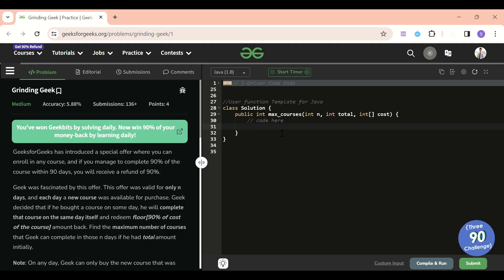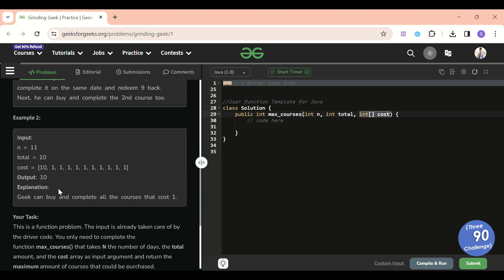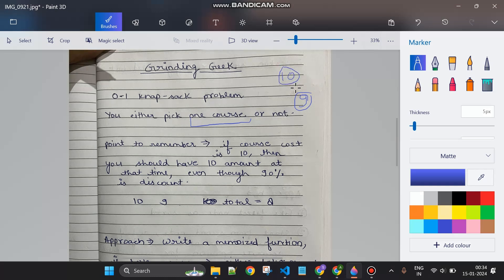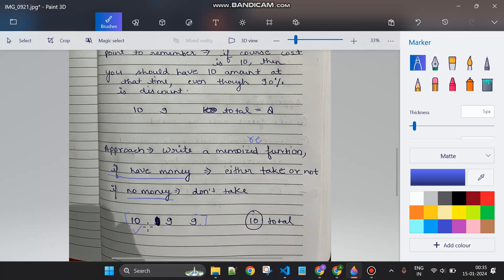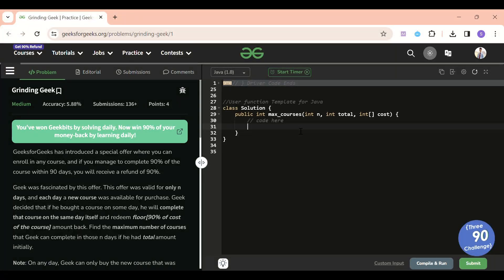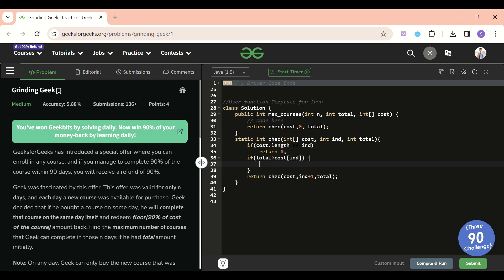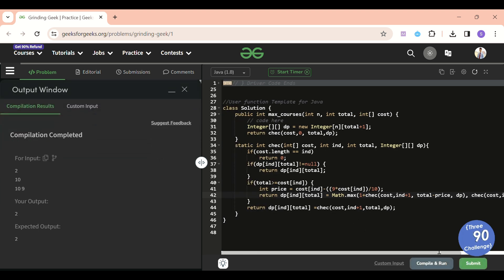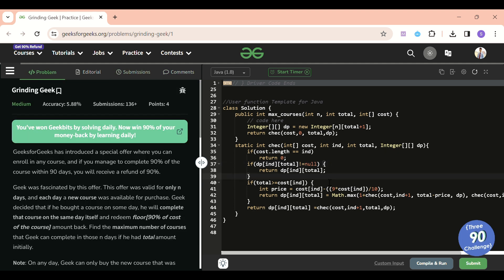Grinding Geek | Geeks For Geeks | Problem of the day | GFG POTD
Here is the solution to the "Grinding Geek" GFG problem.

0:11 - Problem Statement
1:42 - Problem Approach and Notes
4:19 - Code